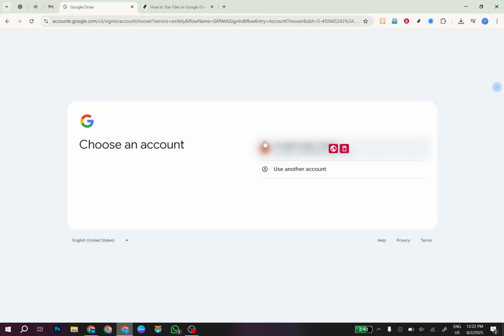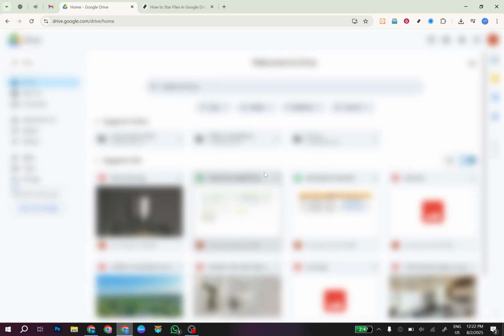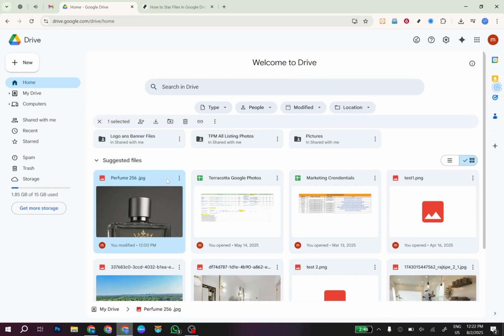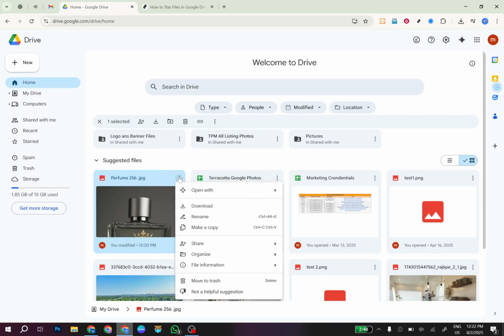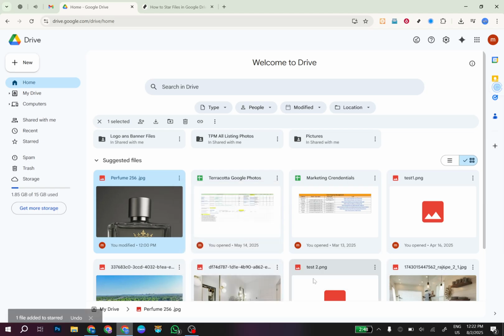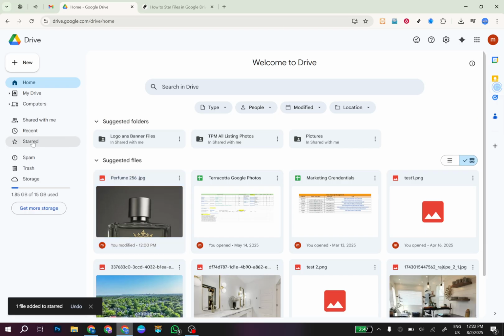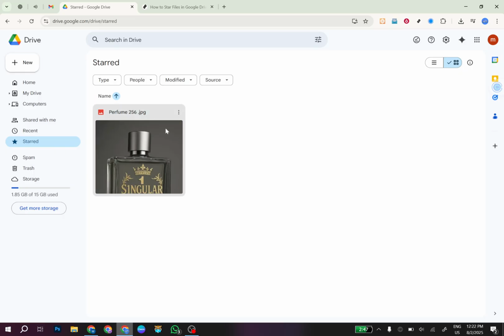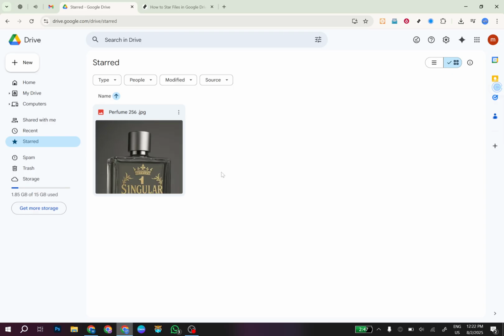How To Star Files In Google Drive Fast And Easy! – Google Drive Tutorial For Beginners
"In today's video, I'm going to teach you how to star files in Google Drive. Have you ever found yourself sifting through a multitude of files and folders in Google Drive, struggling to locate the one you need quickly? Well, starring your files is a fantastic way to flag and access them promptly. Let's jump right into it.

First things first, you're going to want to open your preferred web browser and navigate to Google Drive. Type 'Google Drive' into your search engine and hit 'Enter.' Then, click on the official Google Drive link that appears in your search results. Once you're on the Google Drive homepage, you'll need to ensure you're logged into your Google account because this gives you access to your saved files and folders. Select or add the appropriate account, enter your password if prompted, and voilà! You’re now inside your Google Drive.

The next step is to find the specific file that you want to bring more visibility to. Browse through your list of files or, if you have a certain file in mind, you can use the search bar at the top to locate it promptly. Once you have found the file, you will notice three vertical dots next to it, often referred to as the 'More' button. Click on those dots to open a dropdown menu with additional options for that file.

Here, you'll want to select the 'Organize' option. Once you do that, you'll see an option labeled 'Add to starred.' By clicking this option, you're adding this file to a special group of files that are easily accessible.

Now, to view your starred files — and this is where the magic happens — head over to the menu on the left side of the screen and click on 'Starred.' This is essentially your curated selection of files you have marked as important or worth easy access. When you click on 'Starred,' you will instantly see a list of all the files you have previously marked, bringing all your crucial documents into one easily accessible spot.

And just like that, you now have a personalized section within Google Drive where your vital files are neatly organized and sharp for immediate access. This method streamlines your workflow and ensures that you spend less time looking for the right files and more time getting things done. Practice this a few times, and you'll find that it saves you so much time down the line.